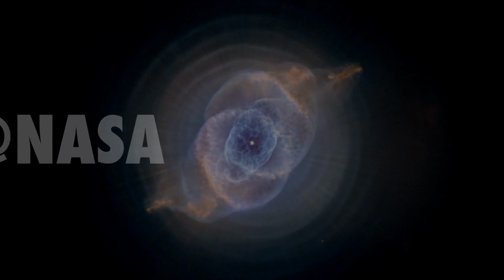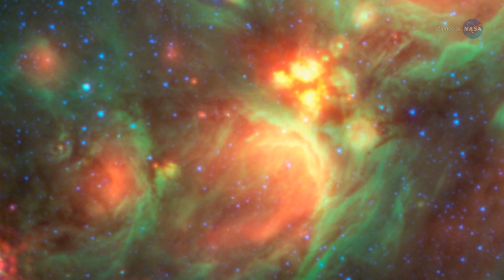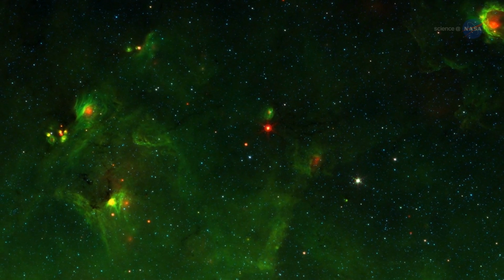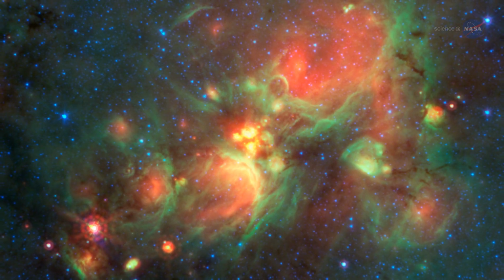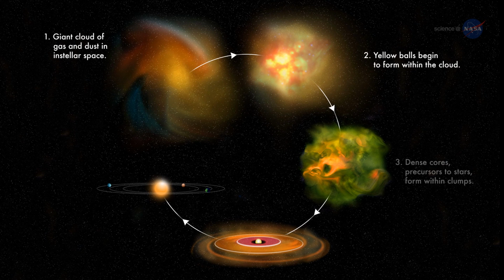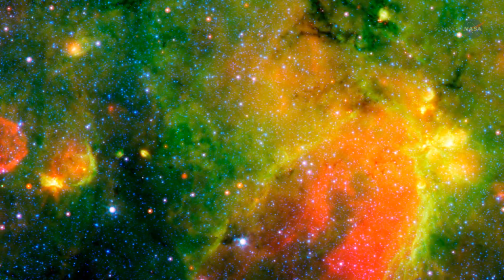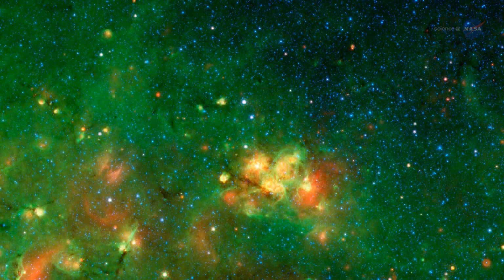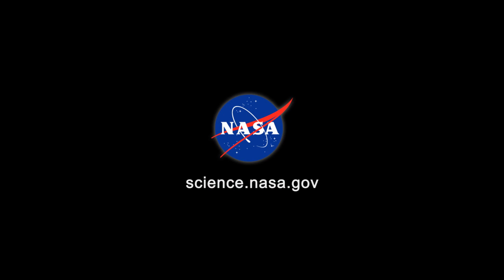ScienceCast 178 Total Eclipse of th